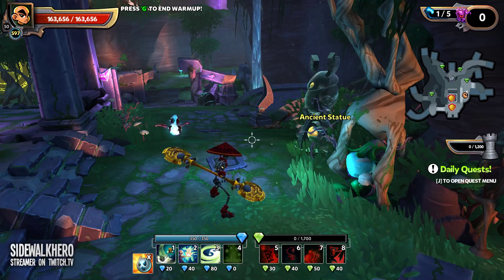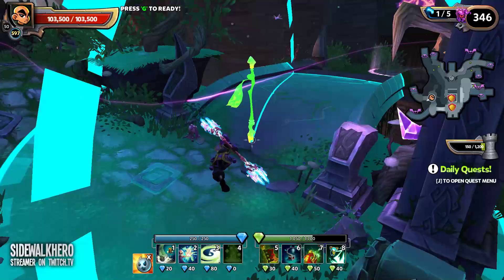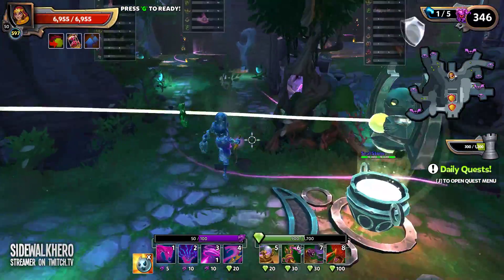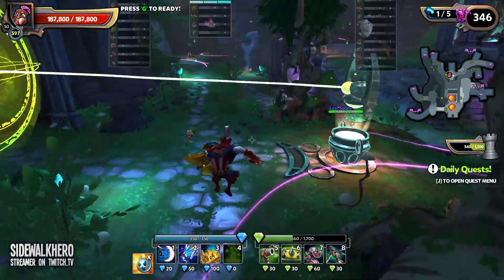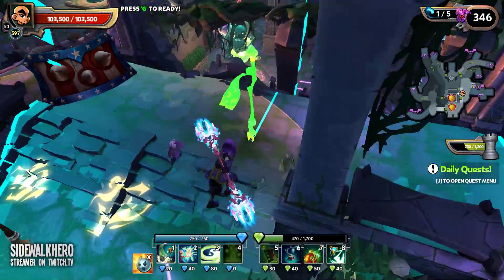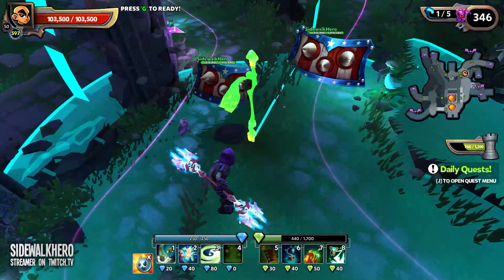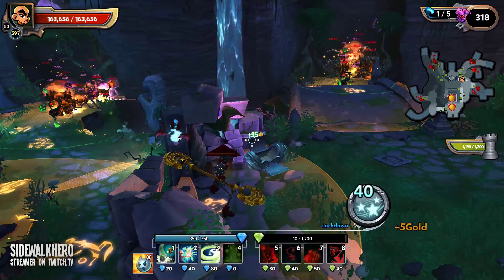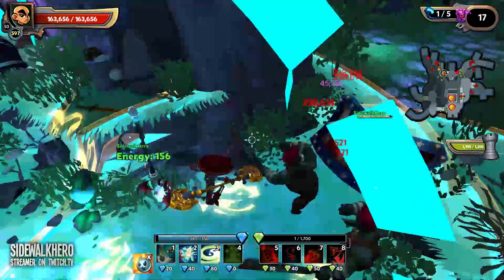Oil and Sand Traps with Flame Auras - Nimbus Reach - Chaos 7 - Dungeon Defenders 2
Chaos 7 Nimbus Reach using Flame Auras paired with Oil and Sand Traps -- Watch live